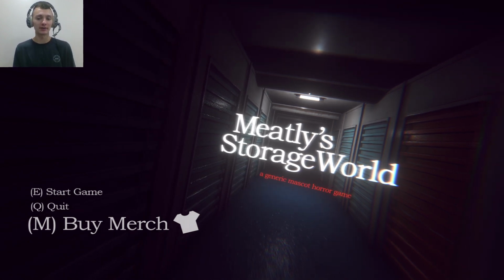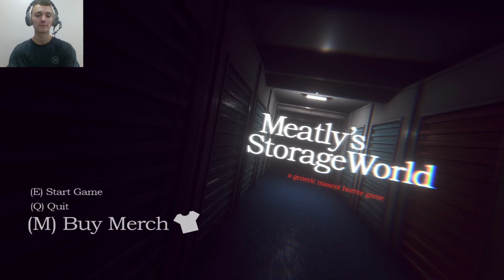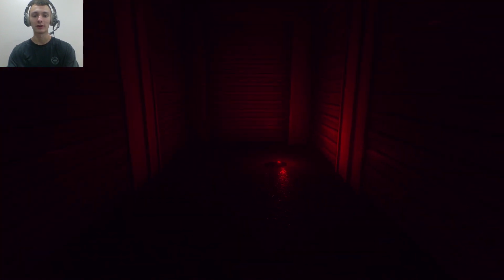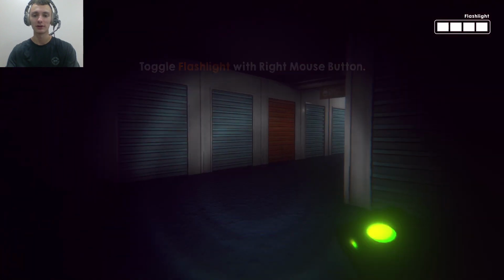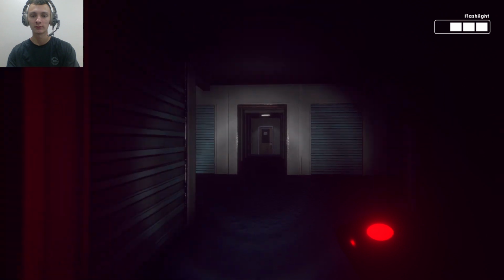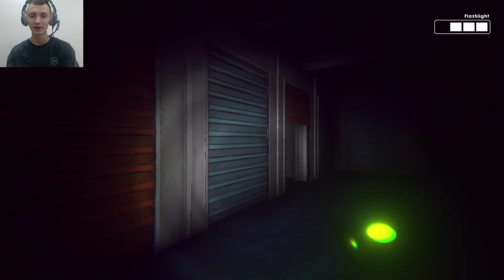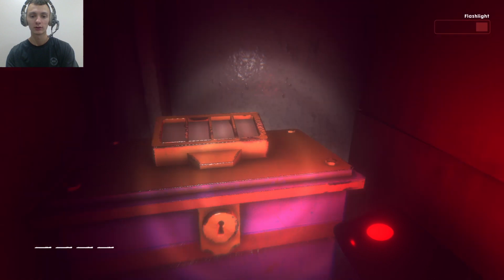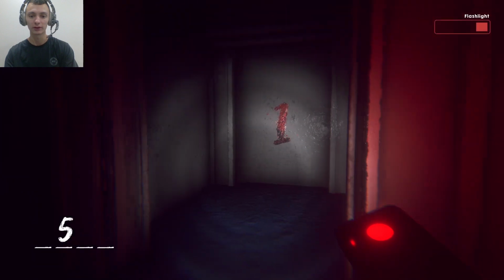THE CREATOR OF BENDY MAKES A BRAND NEW GAME || Meatly’s Storage World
That’s right fellas, the meatly is back with a brand new horror game that he made for fun! TheMeatly is known as the creator of Bendy and The Ink Machine and Bend and The Dark Revival! So let’s hop right in and see what our favorite puppet has in store for us!